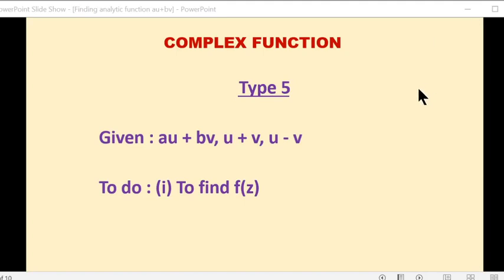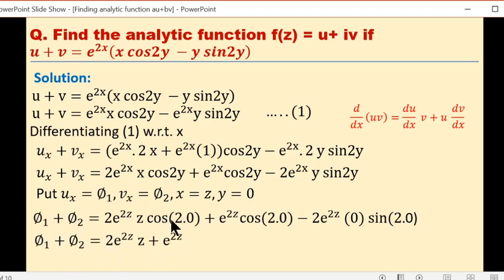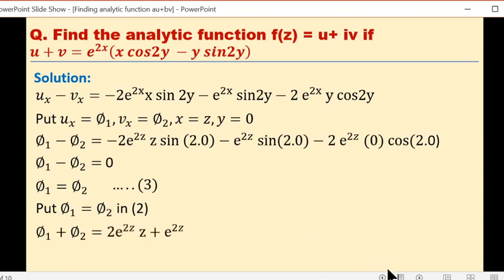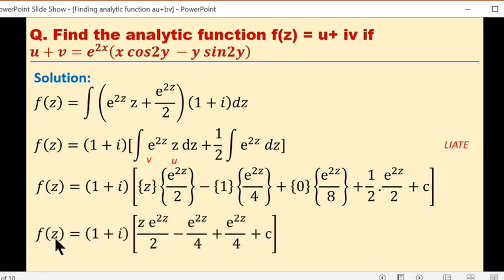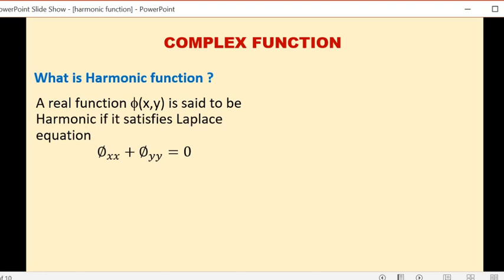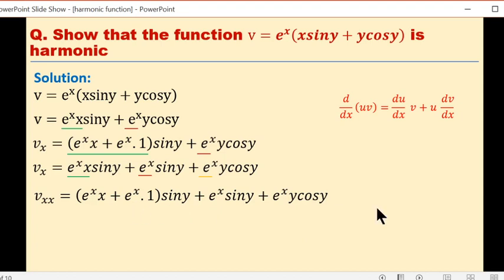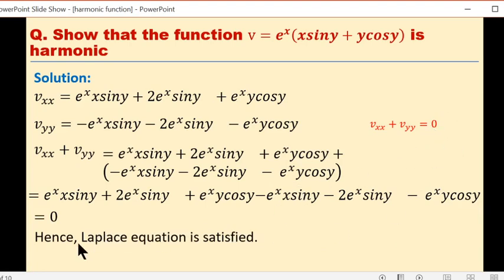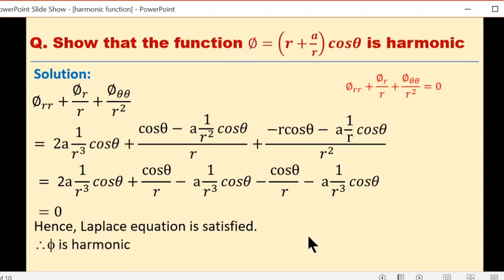Complex Function Lecture 6